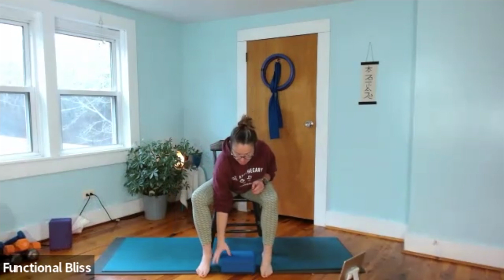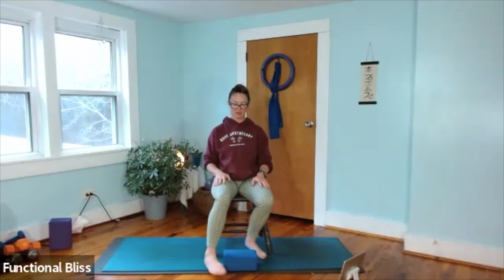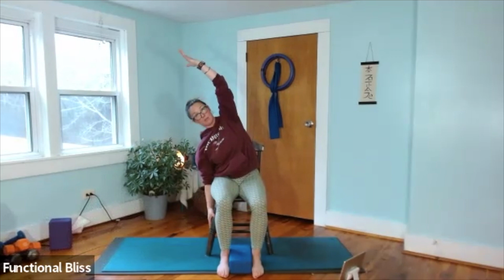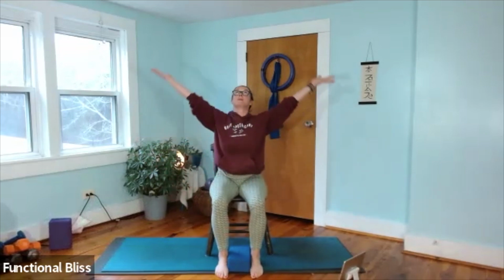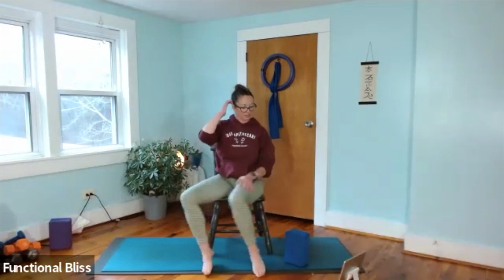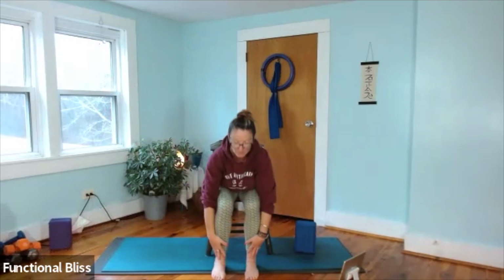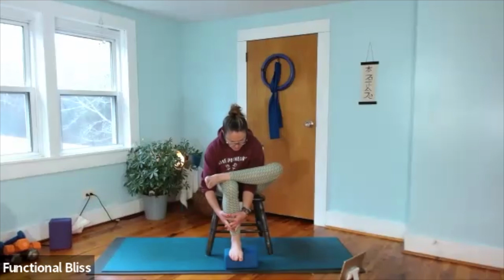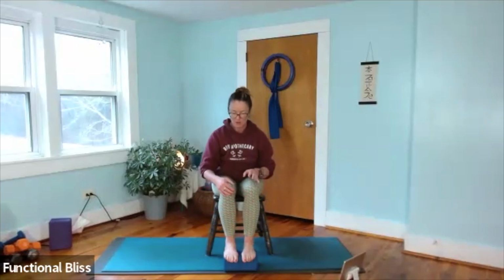Chair Yoga with Jessica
Props; yoga block